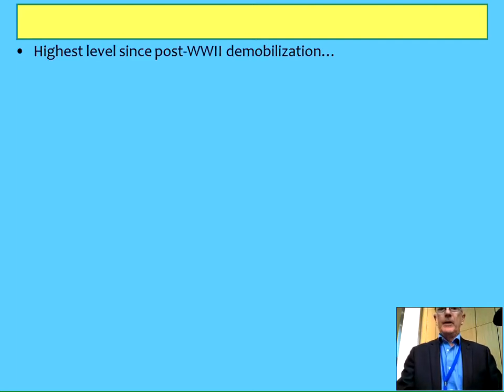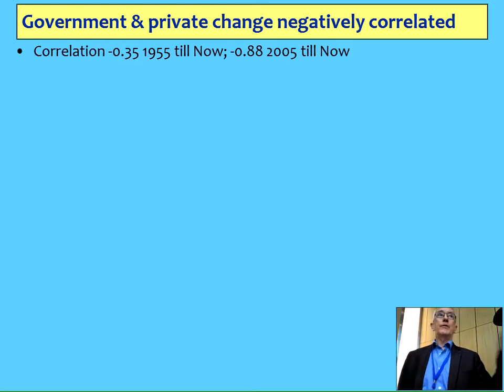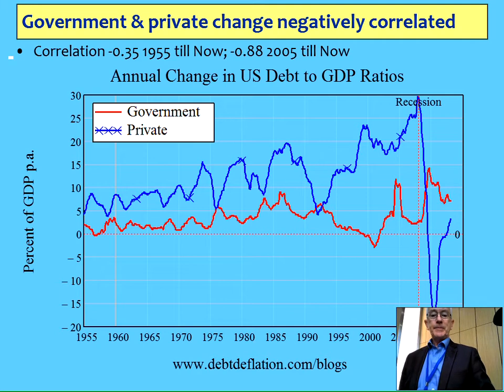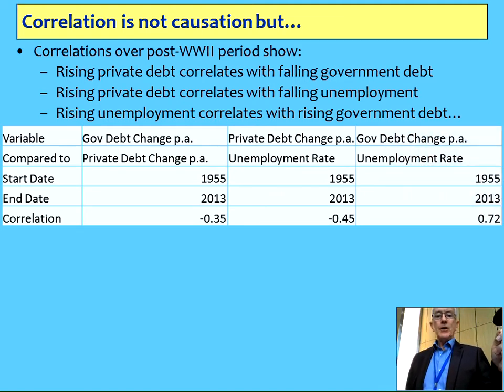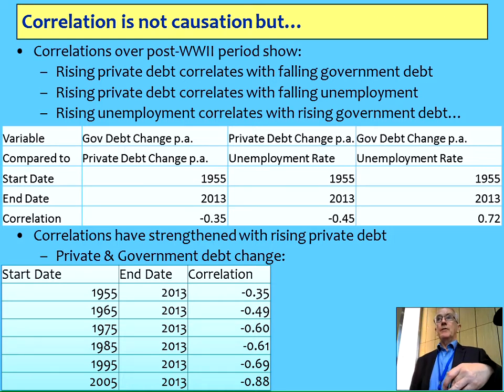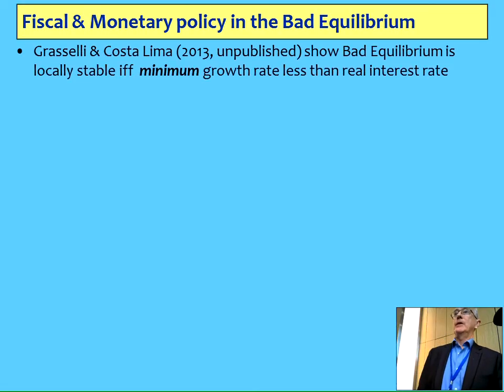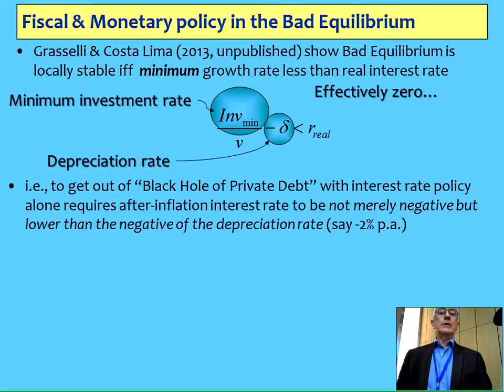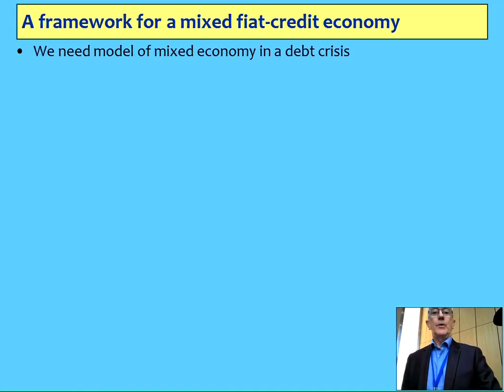What debt matters most--private or public?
My presentation to the Central Bank of Malaysia's annual conference. Covers the empirical relationships between private debt, public debt and unemployment that imply:
(1) Change in private debt drives employment; and
(2) Unemployment drives change in public debt.
I then cover the fallacies that led economists to ignore banks and private debt in macroeconomics, and outline and model Minsky's Financial Instability Hypothesis in the Open Source modeling program Minsky.